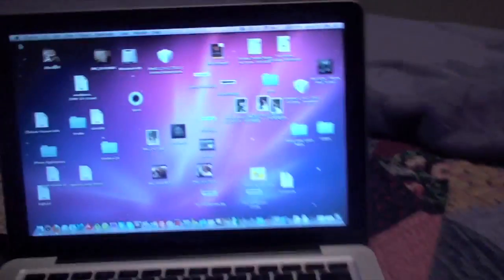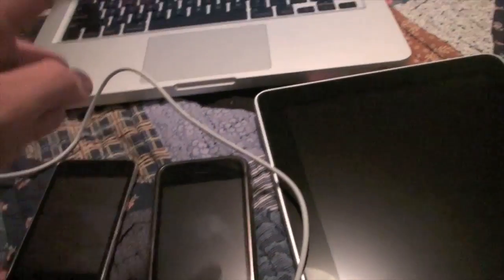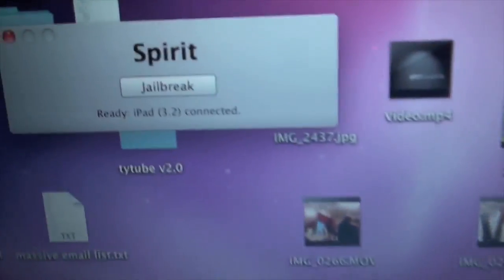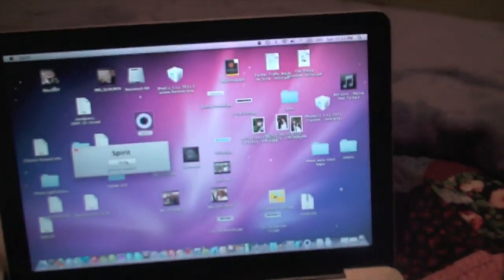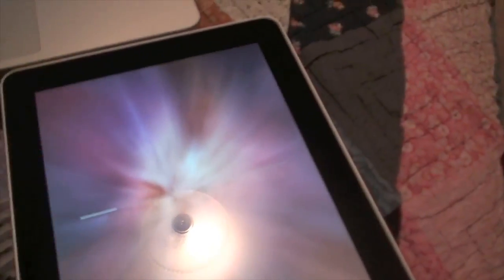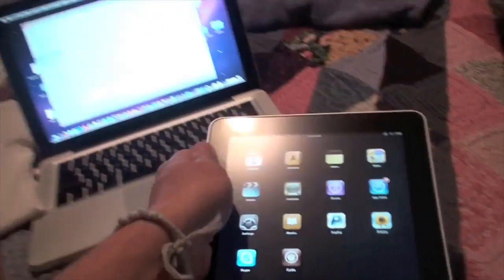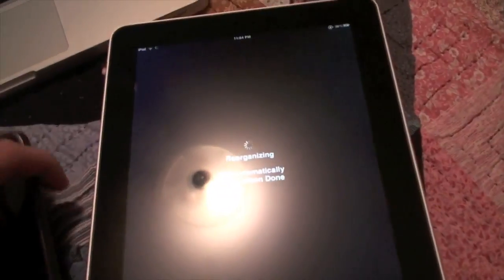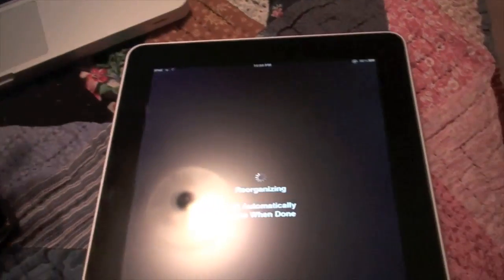3.2 Jailbreak iPad, iPhone and iPod Touch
In this video I show you how to jailbreak the iPad, iPhone and iPod touch on 3.2, 3.1.3, or 3.1.2. This is an untethered jailbreak (meaning you can turn your device off and back on without a computer) and it works with ALL devices(yes this includes MC models). :) If you get an error when doing the jailbreak on Windows right click on spirit, and click on properties then click compatibility and make the compatiblily mode windows 98.

(the girl in the video is my girlfriend if you didn't know. she's @pirategrayson on twitter.) :)